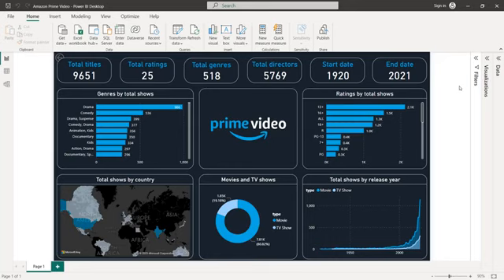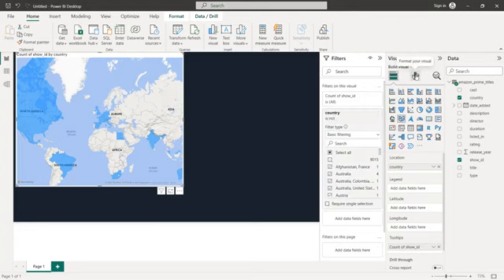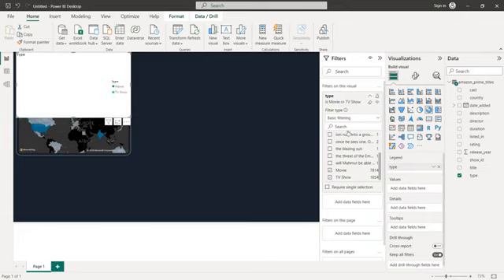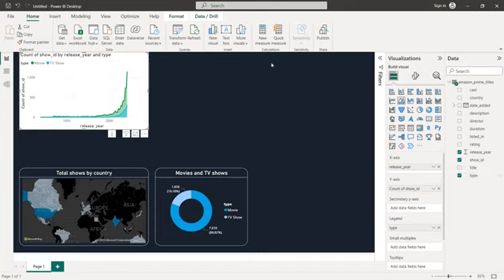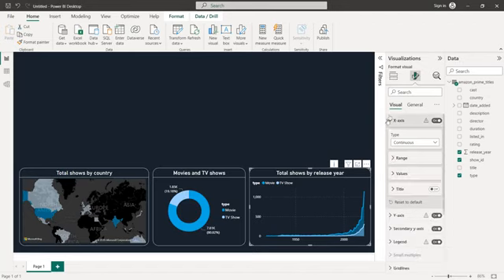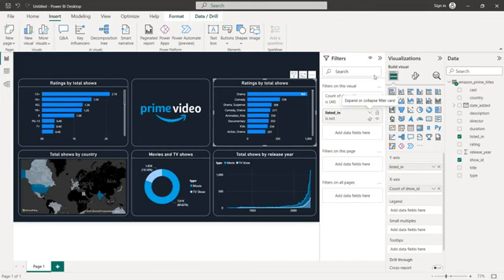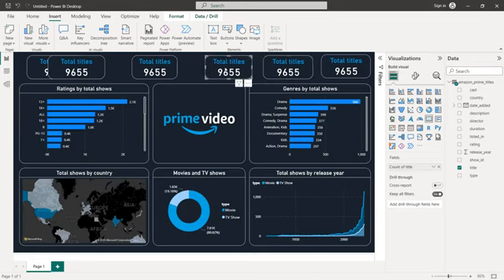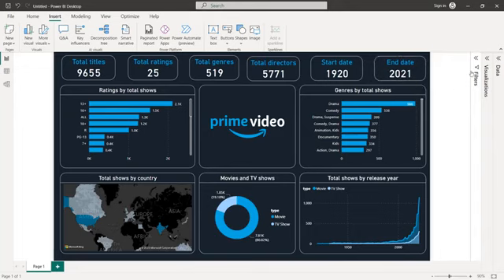Amazon Prime Video Dashboard in Power BI | End-to-End Data Analytics Project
Learn Microsoft Power BI by building an interactive **Airbnb Dashboard** that transforms property listing data into meaningful business insights. This hands-on data analytics project demonstrates how to clean data, create visualizations, analyze pricing trends, and build an interactive dashboard.

Explore how Airbnb listing data can help analyze property prices, room types, locations, availability, and customer ratings.

- Importing Airbnb datasets into Power BI
- Cleaning and transforming data using Power Query
- Understanding Airbnb listings and key business metrics
- Creating data models and relationships
- Writing DAX measures and calculated columns
- Analyzing average listing prices by location
- Comparing property types and room categories
- Exploring availability and minimum-night requirements
- Analyzing review ratings and listing distributions
- Building interactive charts, maps, filters, and slicers
- Designing a professional Power BI dashboard
- Using data storytelling to communicate insights

### Dashboard Analysis
Discover insights such as:
- Which locations have the highest average listing prices?
- Which room types are most common?
- How do prices vary across neighborhoods?
- How are listings distributed geographically?
- What patterns appear in availability and customer reviews?

### Tools & Technologies
- Microsoft Power BI Desktop
- Power Query
- DAX (Data Analysis Expressions)
- Airbnb listing dataset

- Aspiring data analysts and business analysts
- Students building data analytics portfolios
- BI developers improving dashboard design skills
- Professionals preparing for Power BI interviews

An Airbnb dashboard is a practical portfolio project that demonstrates data cleaning, analytical thinking, KPI development, and interactive reporting. These skills can also be applied to hospitality, real estate, and business intelligence use cases.